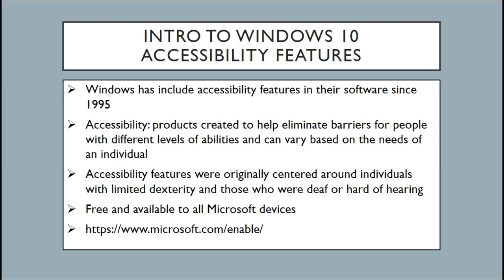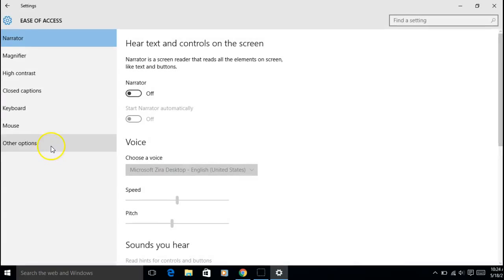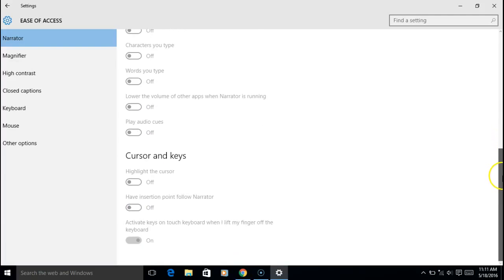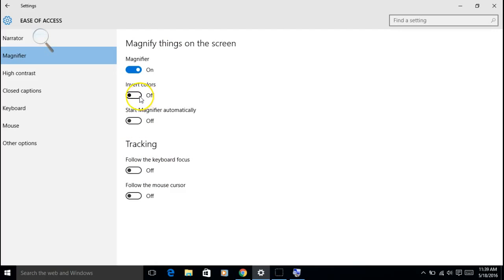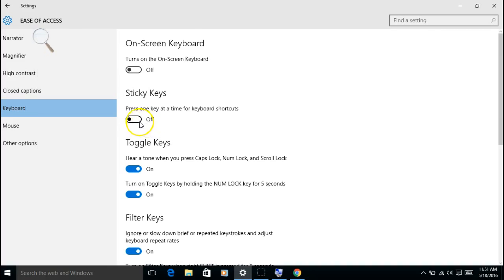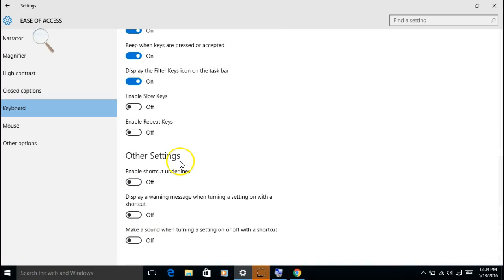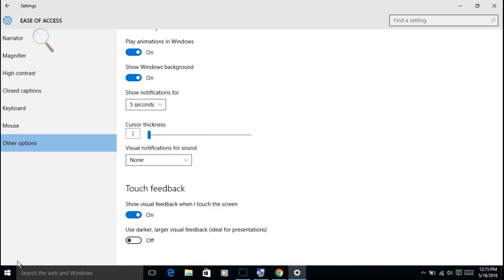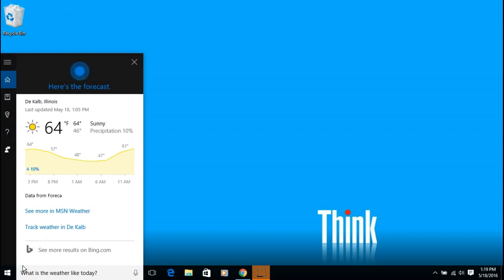Mary F. English Windows 10 Accessibility Features